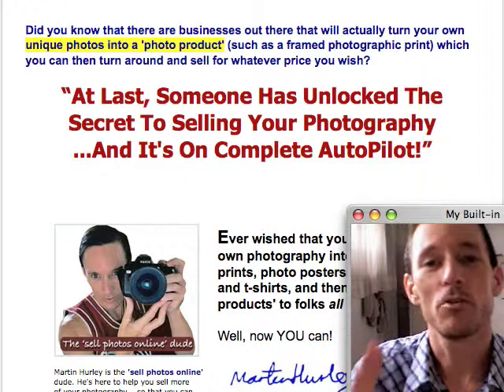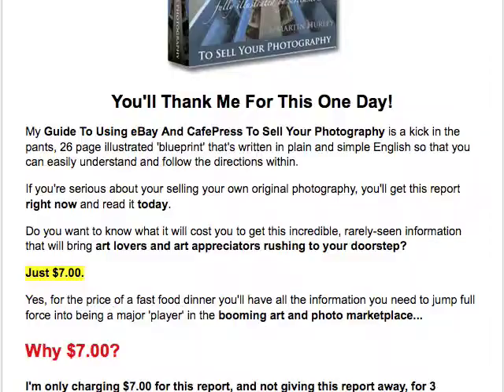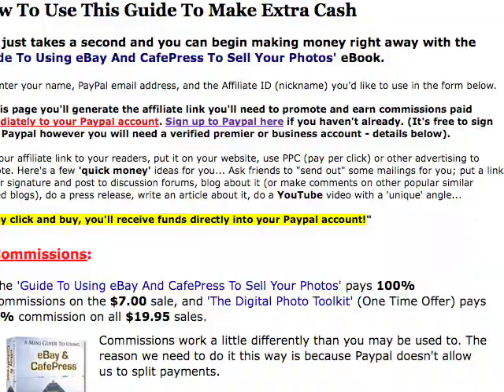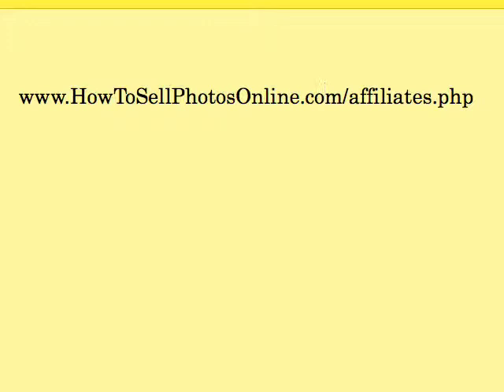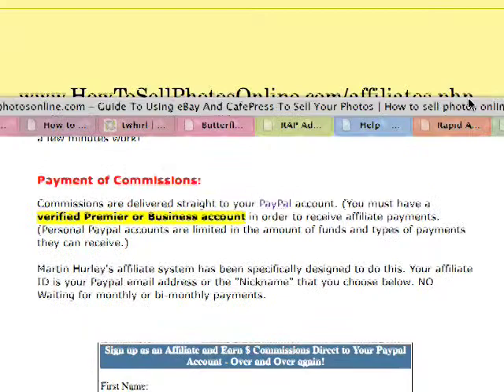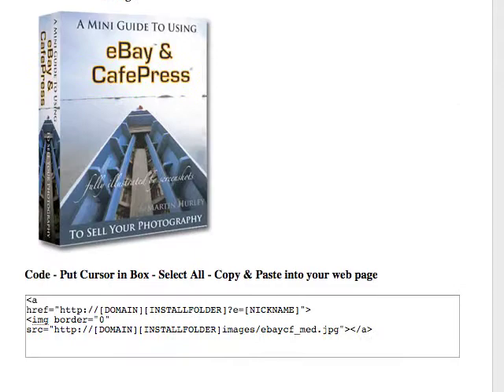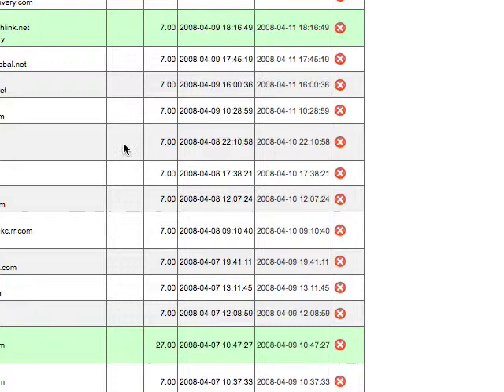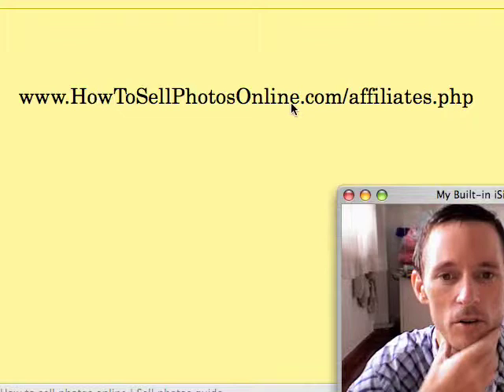How To Start Making Money With Photography Using My eBay/CafePress Guide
- This guide reveals a simple CafePress technique you can use to start selling photos online - and on eBay. It works particularly well if you want to sell framed products such as a photographic print or photo calendars, etc.

But this video is not so much about that... :) This video is more about how you can sign up (no cost) as an affiliate for this guide and with your affiliate link, get out there and start promoting it... Anyone who purchases through your link will earn you a full 100% of the sale, which is $7.00.

You'll have your affiliate link that's unique to you after this and then it's a matter of putting some of my banners, ecovers, etc or letting people know about this guide, and get them to come to my site through your link. You could do this using photo forums, twitter, write an article, write a review, blog about this, or even interview me!

If you want to learn how to cloak your link have a look at the guides on this page:

I will do a video about that shortly though...

Hoping this will help you get out there and start making money with photography - without actually having to go and sell something yourself!

The sales page does the selling part... you've just got to get folks to the page... :)

PS. One thing I forgot to mention (in case you're wondering) is that you don't have to buy the guide to start making money from it...